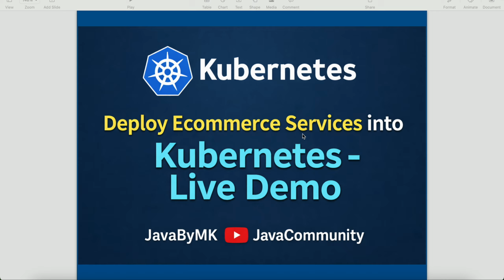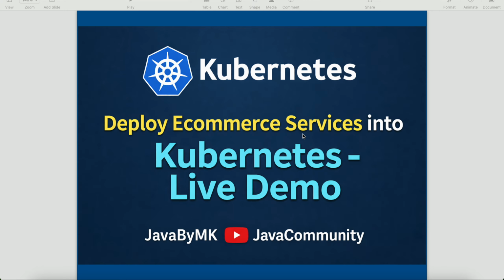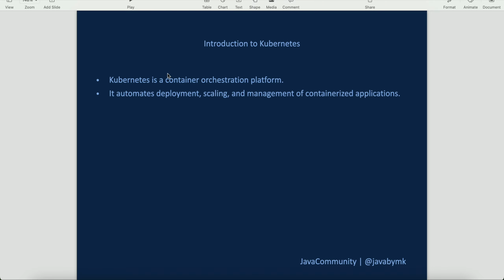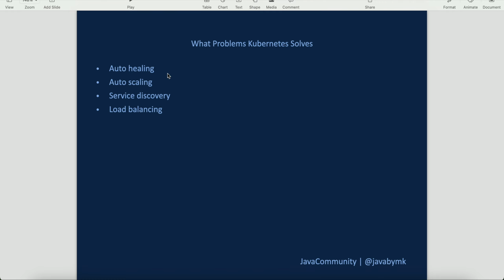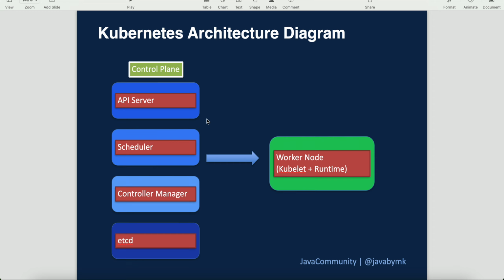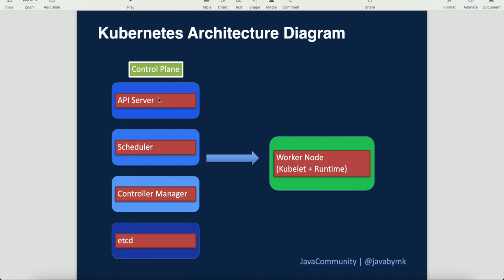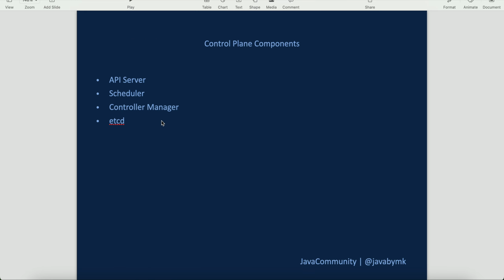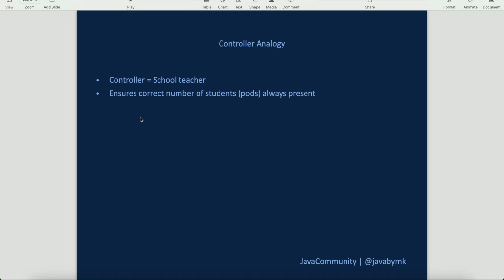Part 1 | Introduction to Kubernetes | JavaCommunity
This is Part-1 of a hands-on Kubernetes series. Real deployment starts in the next video.

Kubernetes has become the backbone of modern cloud-native applications — but for many developers, it still feels complex and overwhelming.
In this video, we’ll start from absolute basics and build a clear mental model of Kubernetes so you truly understand:
Why Kubernetes exists
What problems it solves
How Kubernetes works internally
How real-world applications (like e-commerce systems) are deployed on Kubernetes
This is the first part of a hands-on Kubernetes series where we will gradually move from concepts to live deployment of microservices on Kubernetes.
If you’re a Java developer, backend engineer, or DevOps beginner, this video will help you connect the dots without unnecessary jargon.
🎯 What you’ll learn in this video:
Why Kubernetes is needed in modern systems
Core Kubernetes components explained simply
Kubernetes architecture (Control Plane & Worker Nodes)
How applications run inside Kubernetes
How this knowledge applies to real projects
👉 In upcoming videos, we’ll deploy a real e-commerce application on Kubernetes – LIVE.